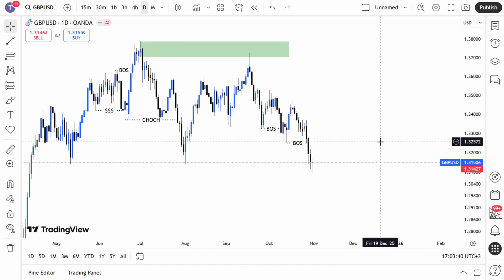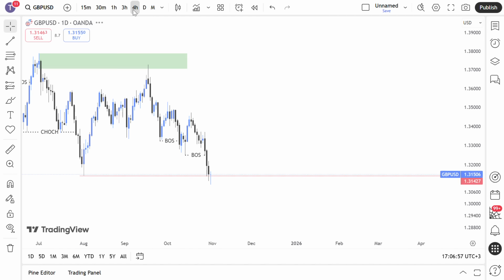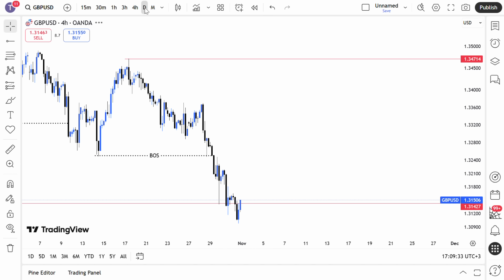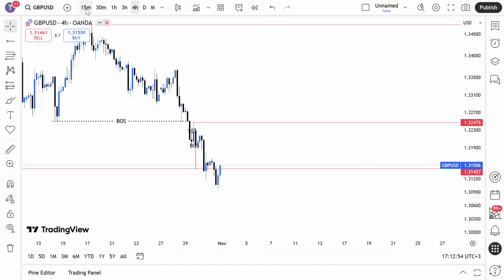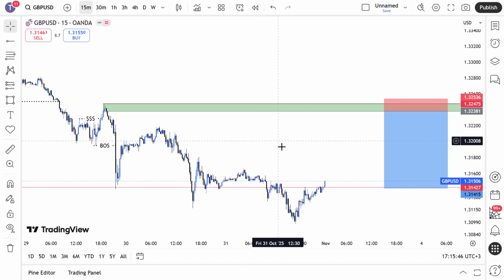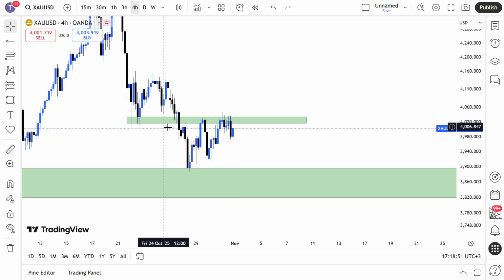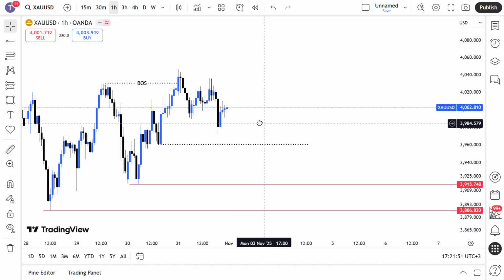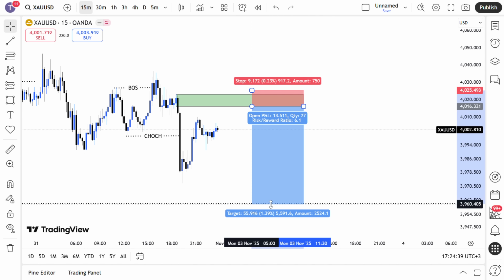MARKET STRUCTURE | Full Top Down Analysis | Step-by-Step (2nd November 2025)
In this video, I break down the market from the top down starting from the higher timeframes all the way to precise entry points using Smart Money Concepts (SMC).

You’ll learn how institutional traders view market structure, identify liquidity zones, and time entries with sniper accuracy. This is the same strategy that got me funded and now, I’m revealing it all step by step.

Here’s what you’ll discover:
✅ Complete Market Overview (how to read the story behind the candles)
✅ Step-by-step Top Down Analysis (HTF to LTF precision)
✅ My Funded Account Strategy and risk management secrets
✅ How to identify Market Structure Breaks and Liquidity Grabs
✅ The mindset of a consistent funded trader

This isn’t just a chart breakdown it’s a mindset upgrade.
If you want to go from confused retail trader to confident market sniper, this video is your next breakthrough.

Let’s grow together and dominate the markets one setup at a time.